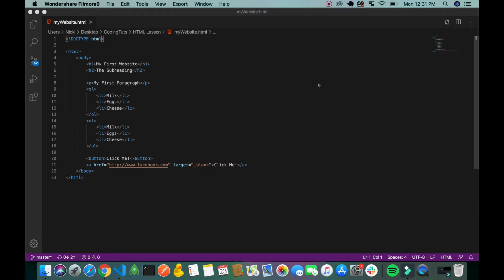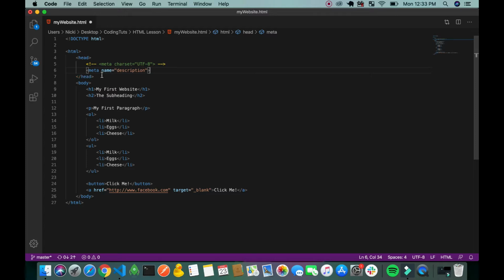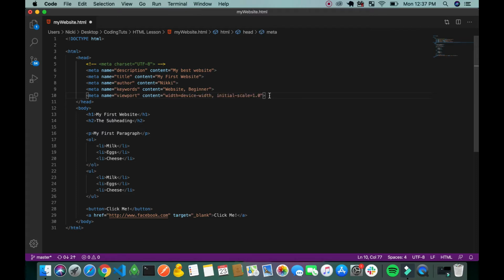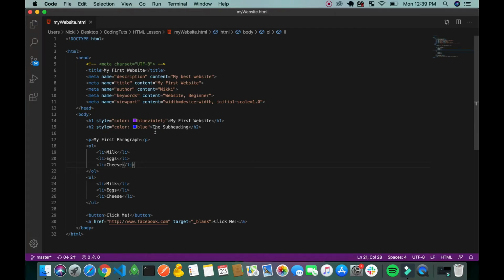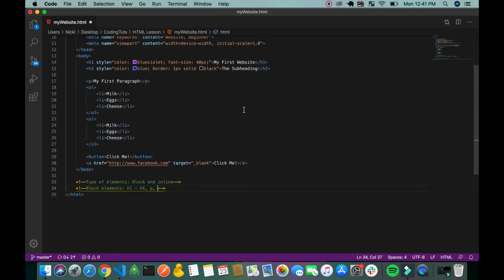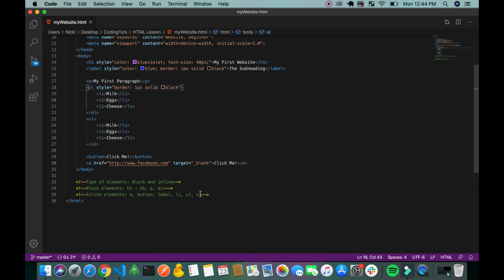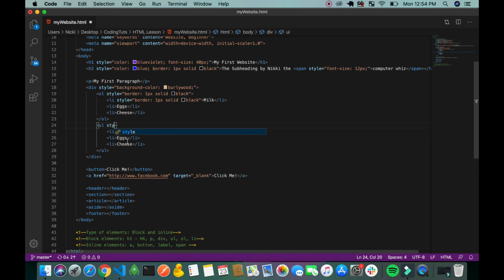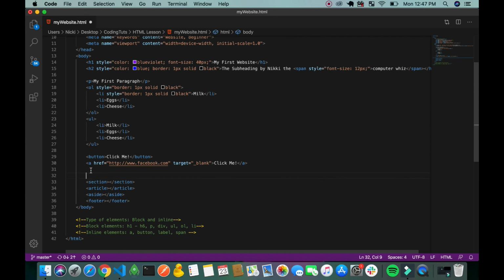The head element, Types of elements and attributes, Introduction to HTML5 semantics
This is a continuation from the introduction to HTML. If you have never typed any code for a website before, I strongly suggest that you watch the introduction.